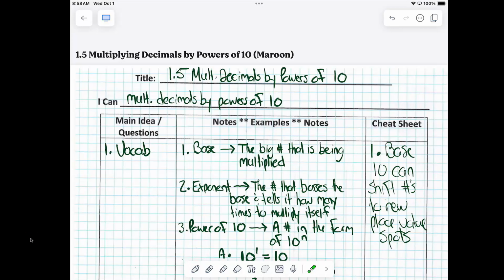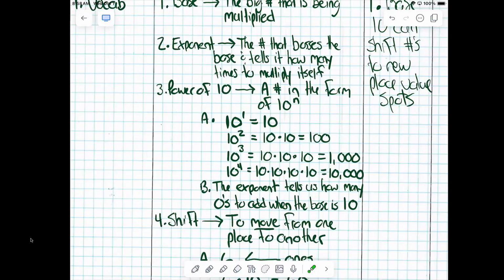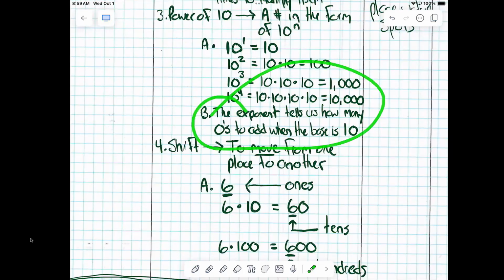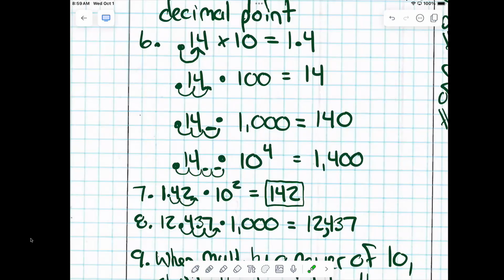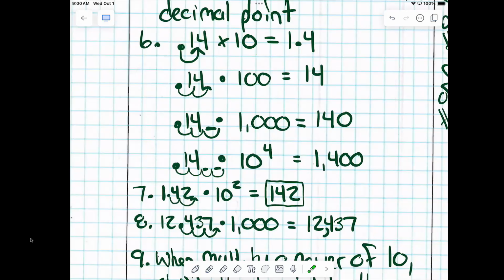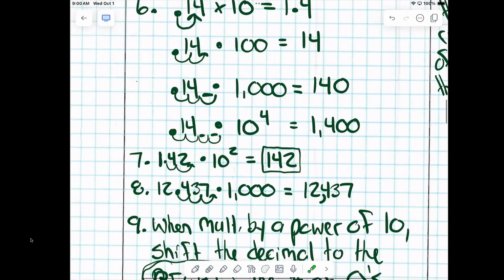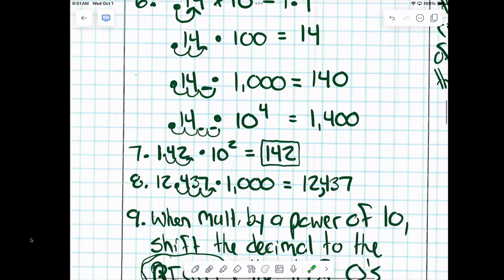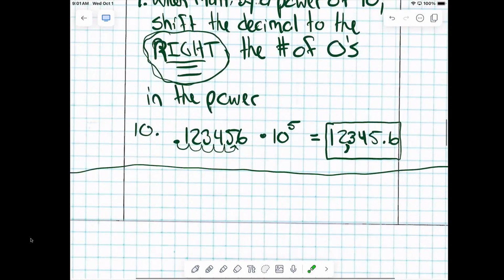1.5 Mult Decimals by Powers of 10 (Maroon)